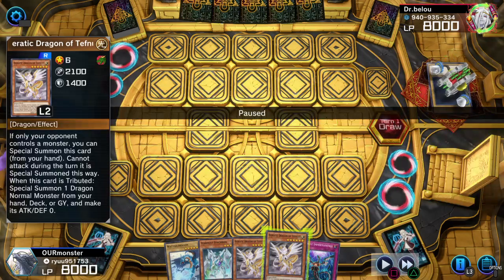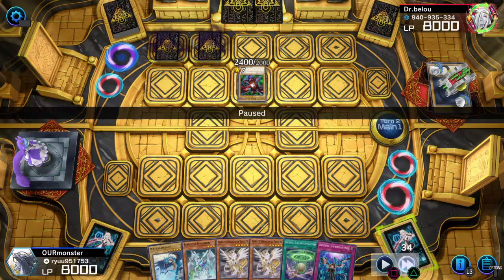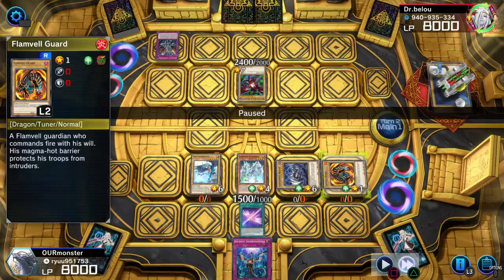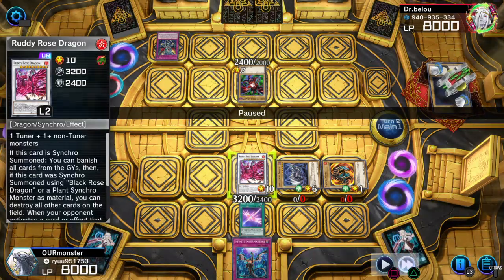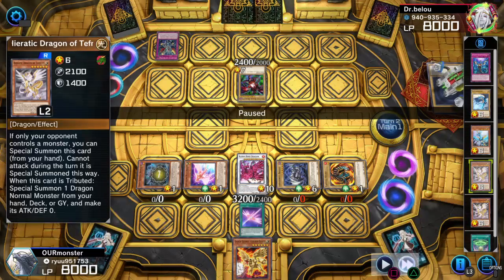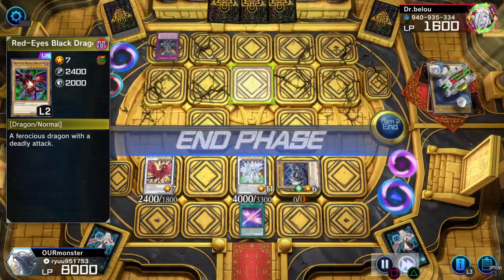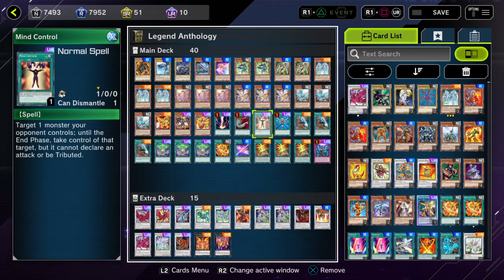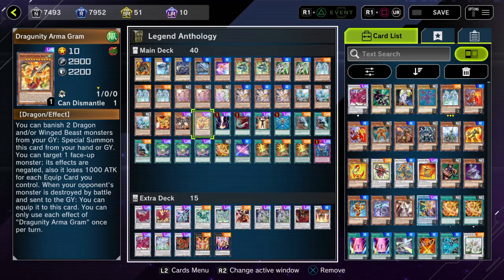Hieratic dragon with Shooting Majestic for Limited event. Deck profile inclued